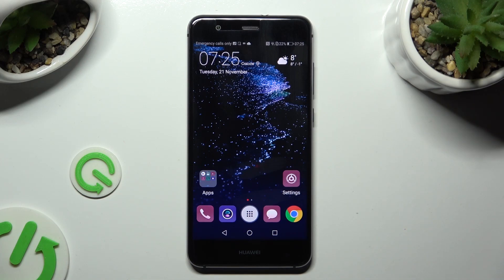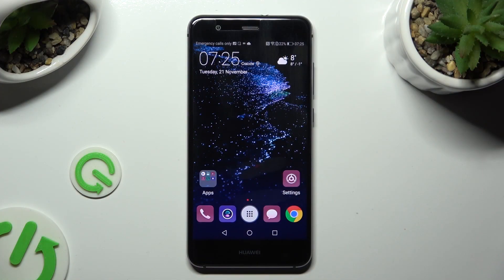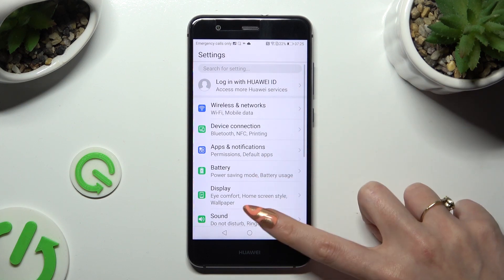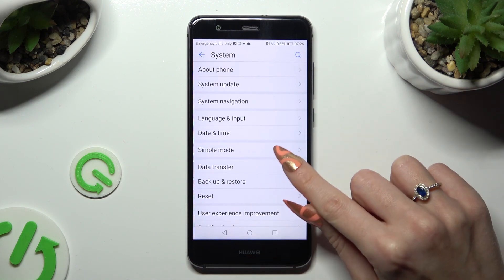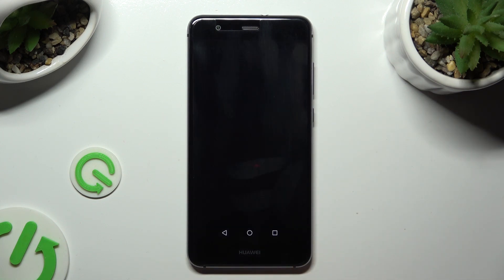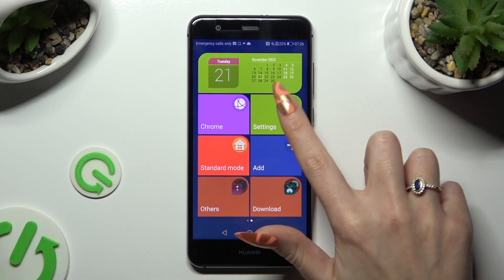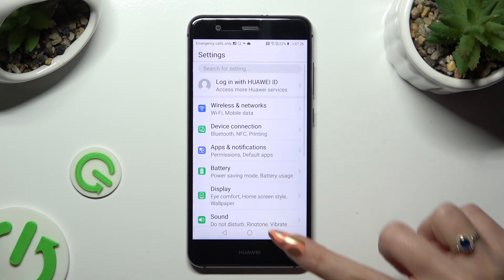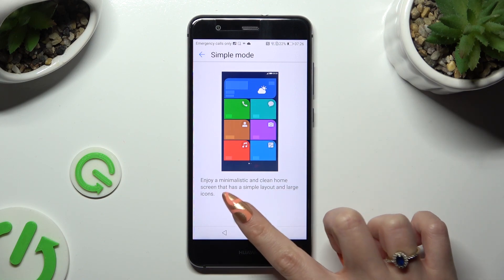How to Enable/Disable Easy Mode on HUAWEI P10 Lite?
Find out more:
This tutorial is tailored for HUAWEI P10 Lite users seeking a simplified user interface for enhanced accessibility and ease of use. Easy mode offers a more straightforward layout with larger icons and clearer fonts, ideal for users who prefer a simplified interface. This step-by-step guide provides instructions on how to enable or disable easy mode on the HUAWEI P10 Lite, enabling users to switch between the standard and simplified interfaces as per their preferences.

What is the purpose of easy mode, and why is it beneficial on the HUAWEI P10 Lite?
Where can users find the settings to enable or disable easy mode on their device?
Can users customize the easy mode interface to suit their preferences?
How does easy mode differ from the standard interface in terms of functionality?
Will using easy mode affect the device's performance or available features?